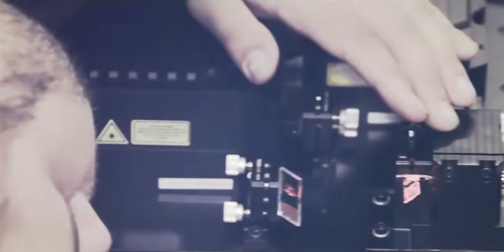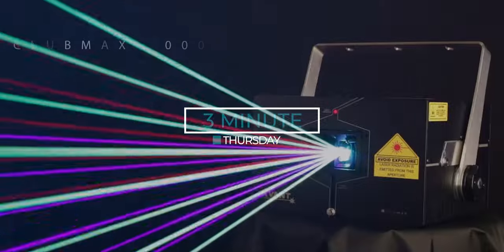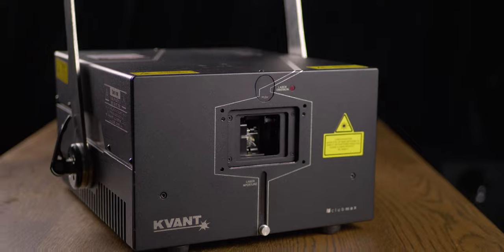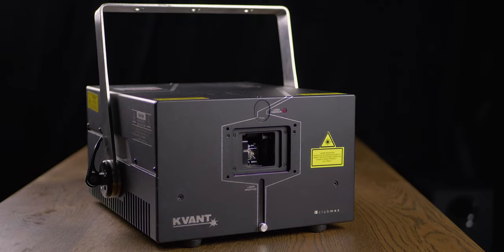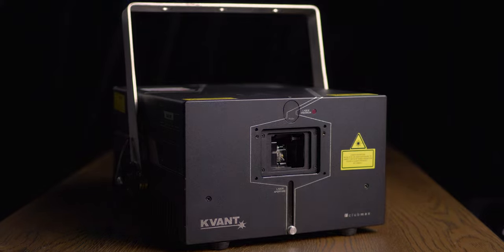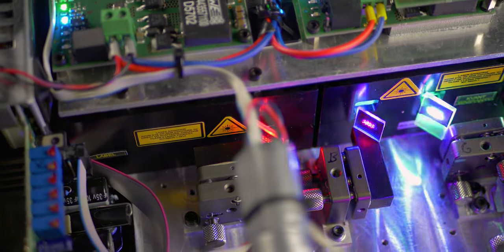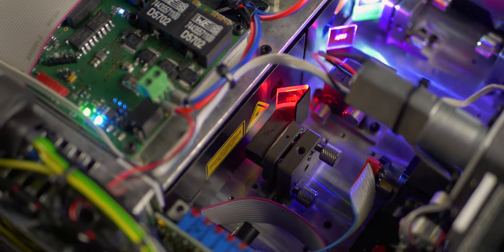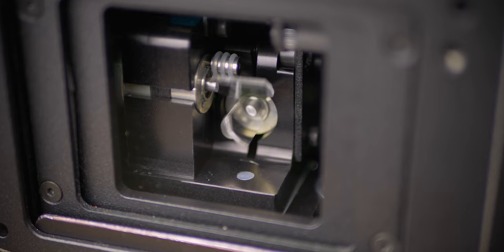Three Minute Thursday - Episode 2 | What KVANT lasers are made of?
Modules, scanning system, PSU, driving electronics.
Jakub will share with you what KVANT laser systems are made of.

Chapters
00:00​​​ Intro
00:28​​​ Laser housing
00:50​ Modules
01:00​ Scanning system
01:10​​​ PSU
01:20 Driving Electronics
01:37​​​ Safety Features
01:50​​ Optical components

KVANT Lasers